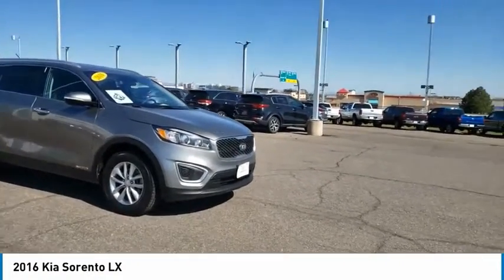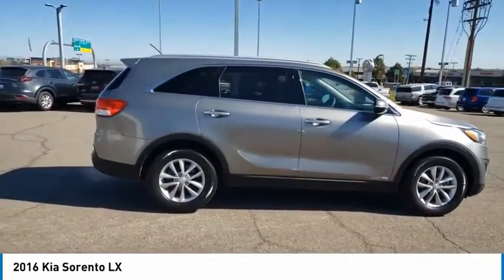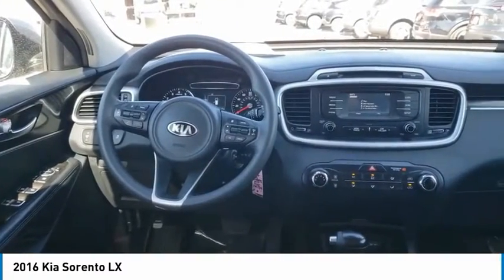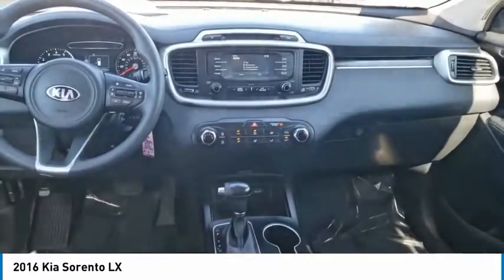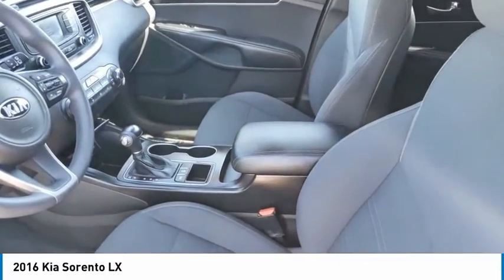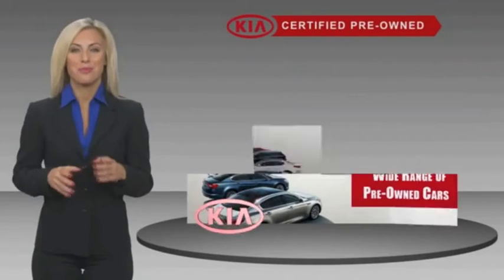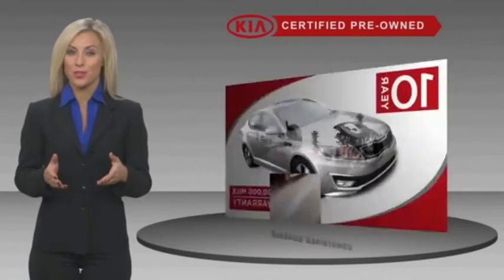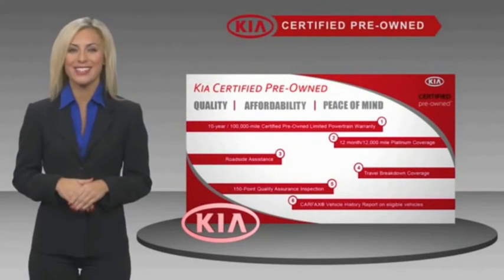2016 Kia Sorento Greenwood Village CO W51461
Arapahoe Kia
9400 E Arapaphoe Rd

Certified. Backup Camera, Bluetooth. Clean CARFAX.17/23 City/Highway MPGPriced below KBB Fair Purchase Price!Certification Program Details: Dealin Doug Certified Advantage Pre-Owned Vehicle offers either a 12 Month/12,000 Mile or a 3 Year/100,000 mile Limited Powertrain Warranty. Our 12 Month Certification begins on the vehicle purchase date and continues up to 12 months or 12,000 miles in addition to the odometer at time of purchase. Or, our 3 Year/100,000 mile certification continues up to 3 years from the purchase date or when 100,000 miles is reached on the odometer, whichever occurs first. Our 3 Year 100,000 certification Includes 24/7 emergency roadside assistance. Please ask for details, restrictions may apply.Awards:* JD Power Automotive Performance, Execution and Layout (APEAL) Study * 2016 KBB.com 10 Best Used Midsize SUVs Under $15,000 * 2016 KBB.com 10 Best Certified Pre-Owned 3-Row SUVs Under $30,000 * 2016 KBB.com 10 Best SUVs Under $25,000